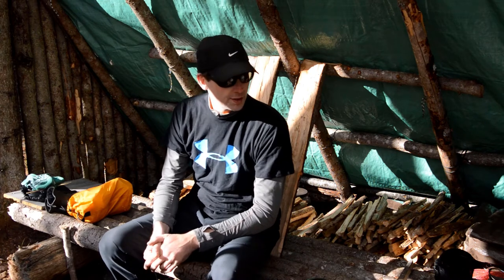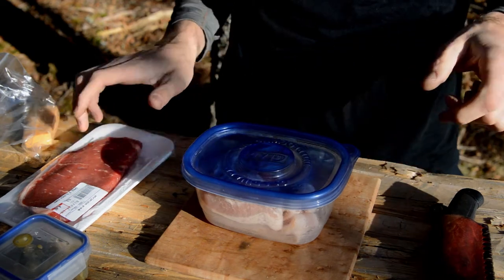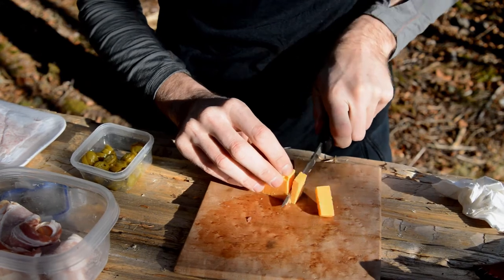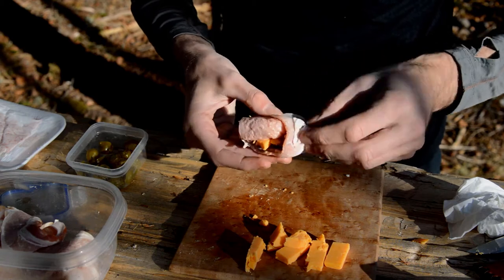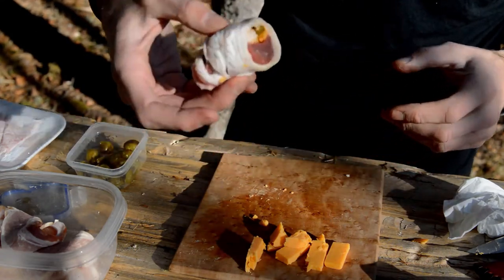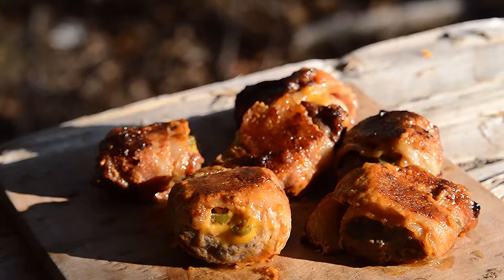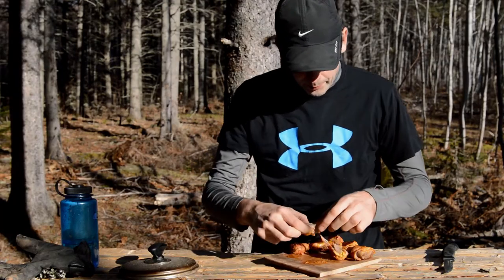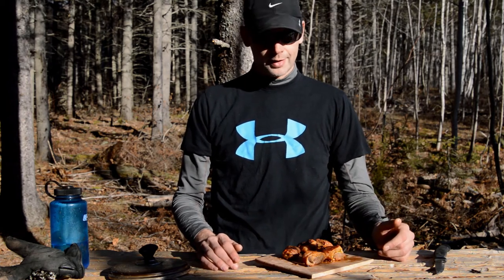Backwoods Cooking - Bacon Wrapped Steak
Whats up! Out to have a quick meal. Bacon... Steak. Cheeese and Jalapeno. How can it not be good!

Hit the little bell to get updates for when I post videos.
And folks, remember to enjoy your own adventures!